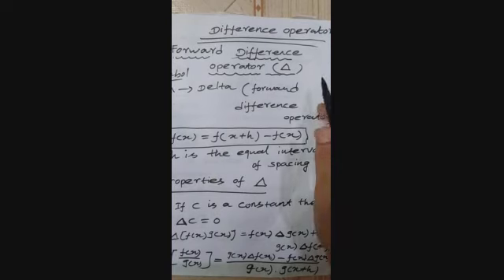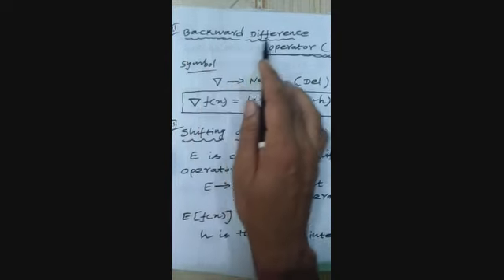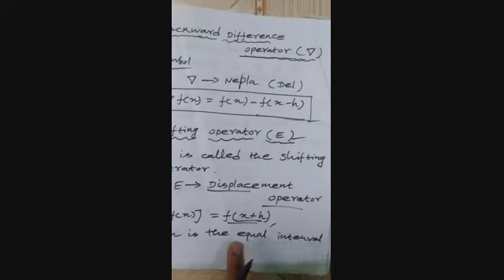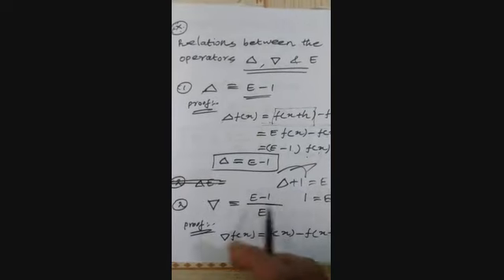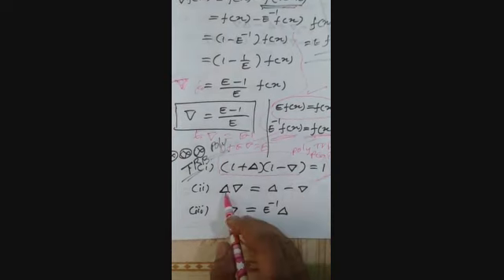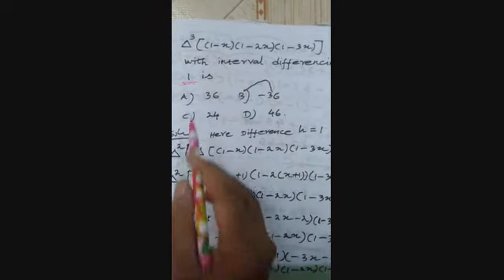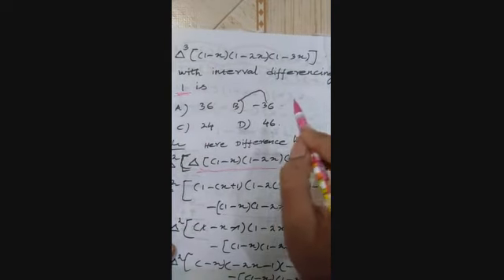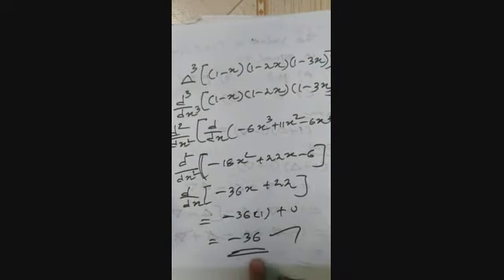June 1, 2020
Numerical Method ,Difference Operators & Shifting Operators
 (polytechnic TRB,PG & SET)